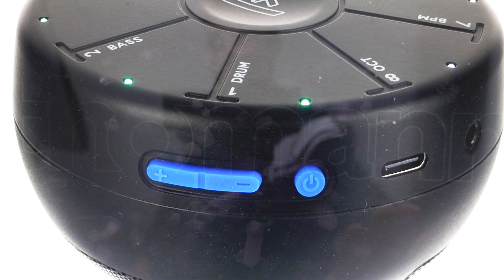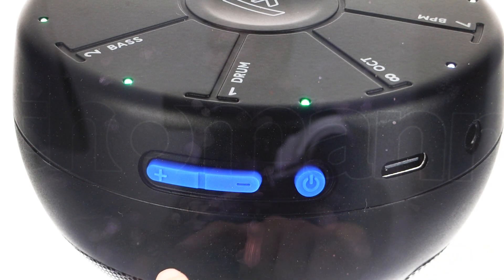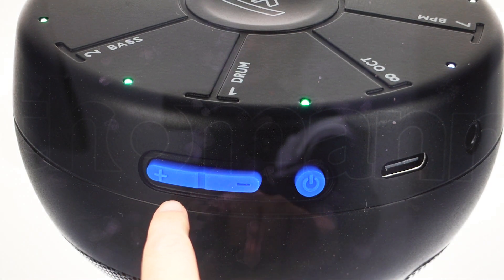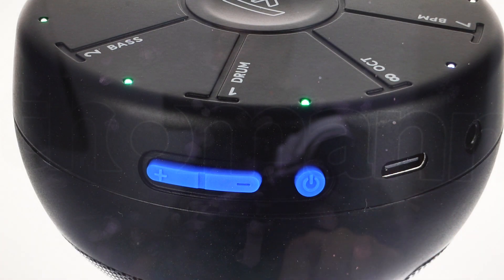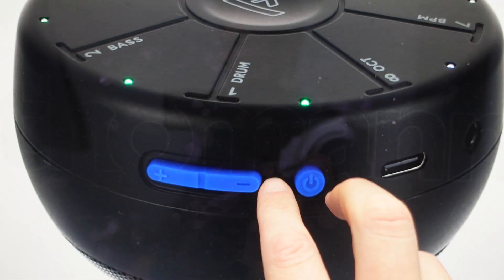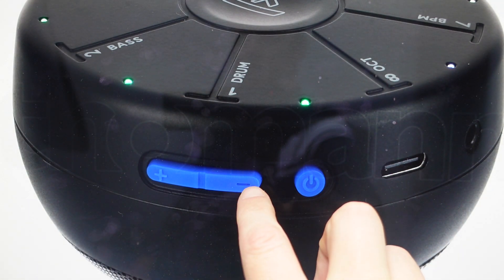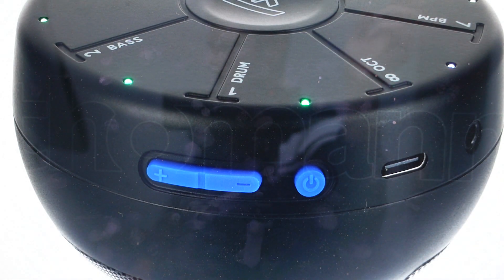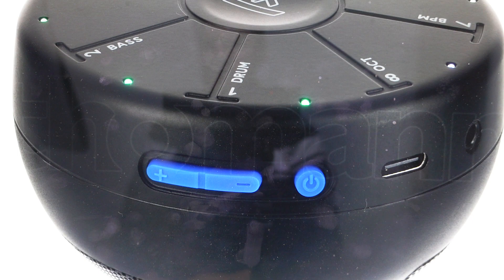How to Hard Reset an Artiphon Orba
How to troubleshoot or setup starting with a hard reset a Artiphon Orba Synthesizer to factory default settings if it is not working or not connecting or if it is frozen or not responding, the factory reset is a good troubleshooting step. You can also restore the factory settings to setup your device as new. Found in the Artiphon Orba effects drum machine Synthesizer user manual.